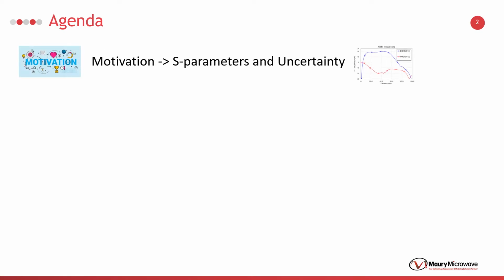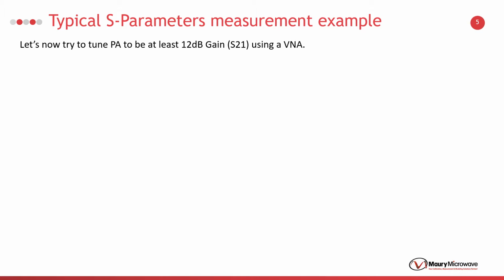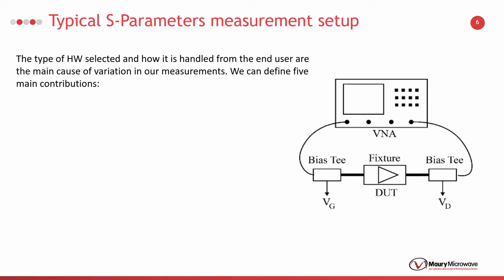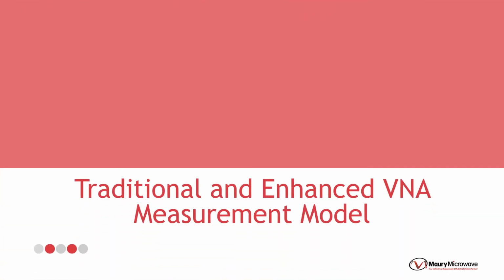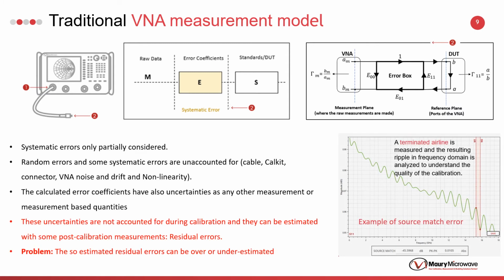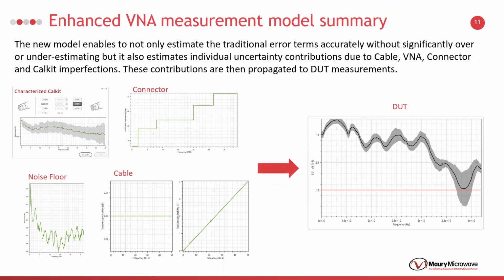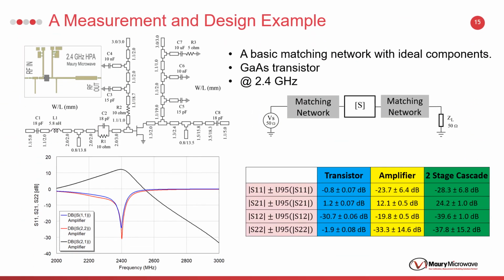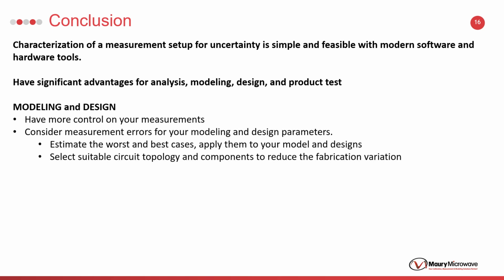RWW 21 - Measurement Uncertainty Analysis and PA Design with Uncertainty Added S-Parameters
Tekamul Buber, Senior Principal Engineer at Maury Microwave, discusses  the motivation of using S-parameters with uncertainty, compares traditional and enhanced VNA measurement models, and finally provides a measurement and design example of a power amplifier using S-parameters with uncertainty.

The measurement data and design files related to the amplifier in the presentation can be downloaded at